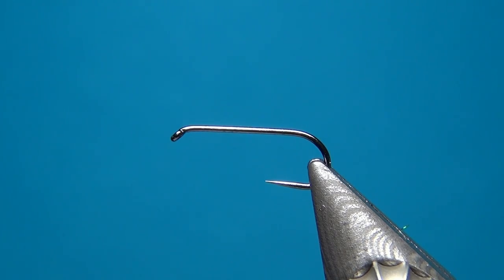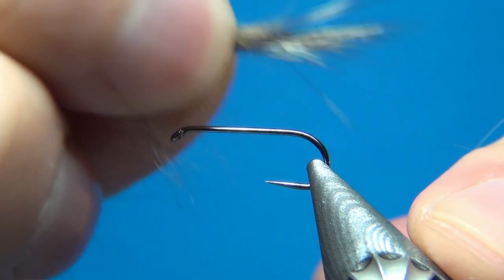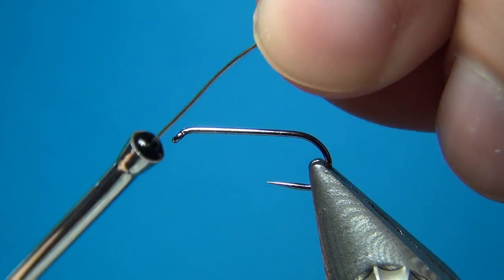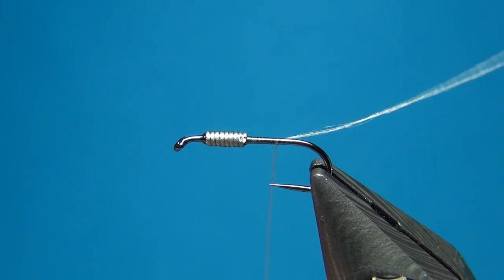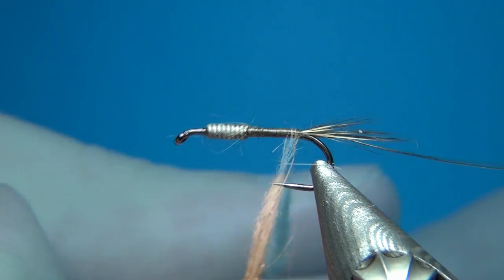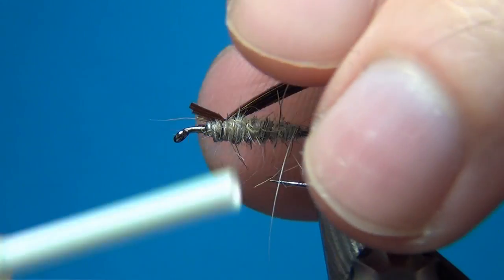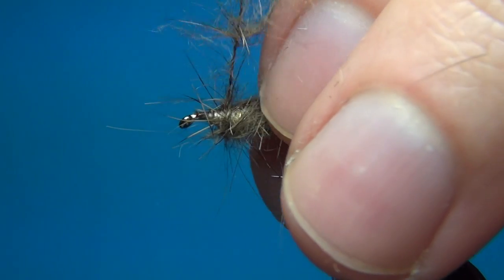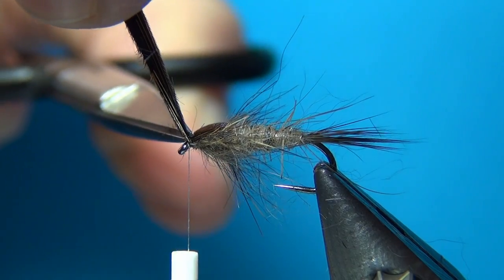Fly Tying Gold Ribbed Hare's Ear | Hackles & Wings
Hackles & Wings Fly Tying videos! Today we're going to tie a Gold Ribbed Hare's Ear. Jump straight to the tying 2:56

MATERIALS :
Thread: Semperfli Nanosilk 18/0 Beige
Hook: Partridge Ideal Streamer
Body: Hare's Ear Plus Natural
Thorax: Nat Hare's Ear
Tails: Rabbit Zonker
Thorax Cover: Nat Pheasant Tail
Rib: Small Gold Wire